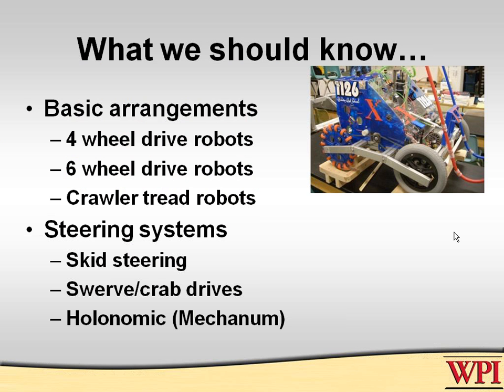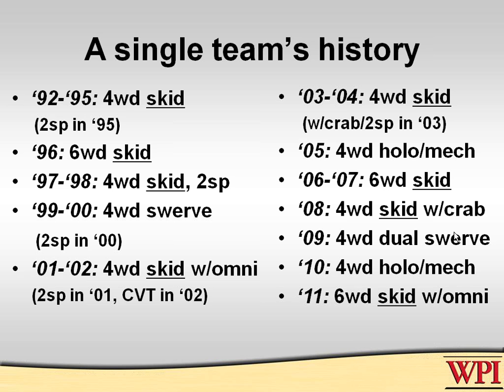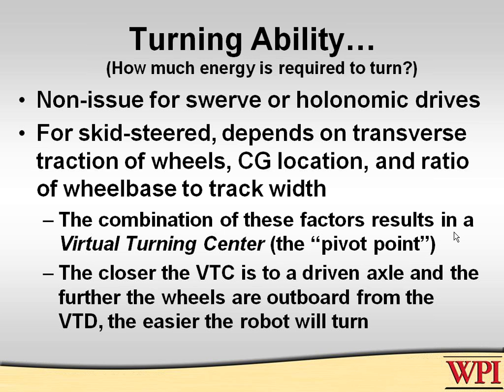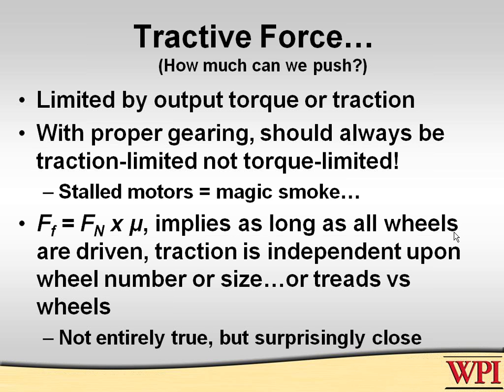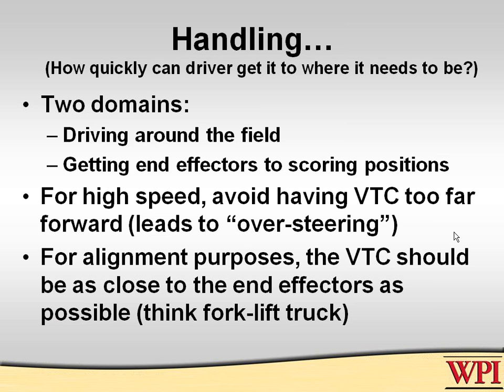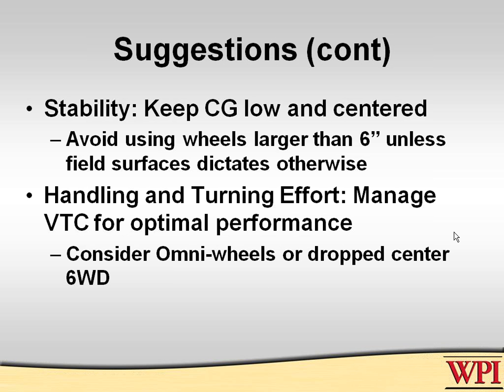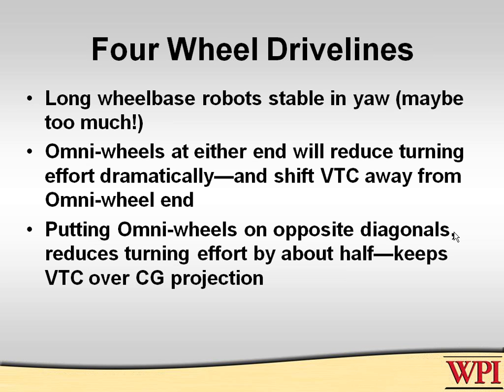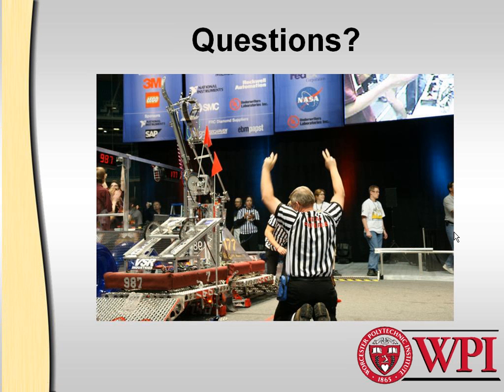FRC Drive Systems